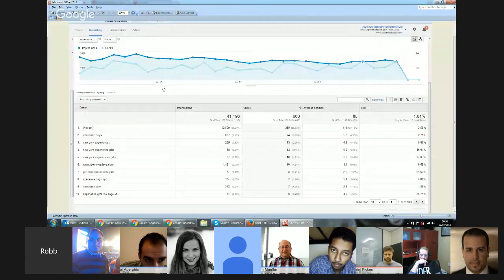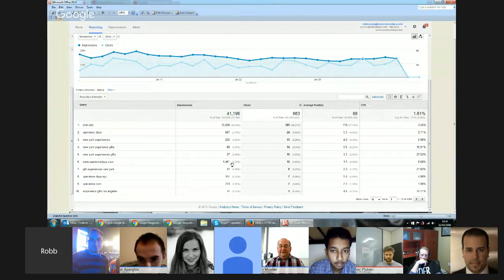English Google Webmaster Central office-hours hangout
Join us for a *Google Webmaster Central office hours hangout* :)

Add your questions to this event page, this session is open to anything webmaster related like crawling, indexing, mobile sites, internationalization, duplicate content, Sitemaps, Search Console, pagination, duplicate content, multi-lingual/multi-regional sites, etc.

This is a Hangout on Air on Google+. It works best with a webcam + headset. You can find out more about Hangouts and how to participate

Feel free to drop by - we welcome webmasters of all levels! If you would like to join this hangout live & in person, and haven't been able to get in recently, please leave a note here and we'll try to invite you a few minutes before we start.